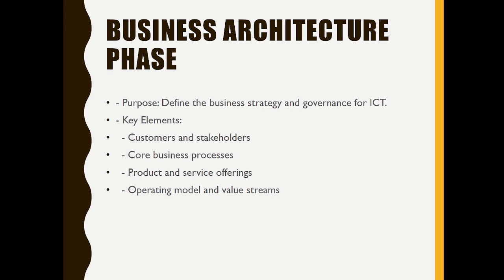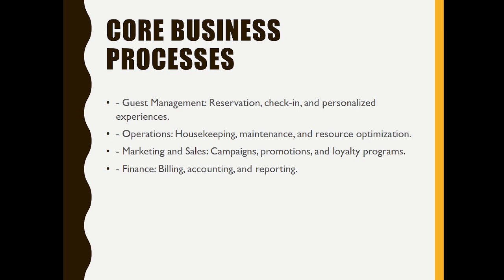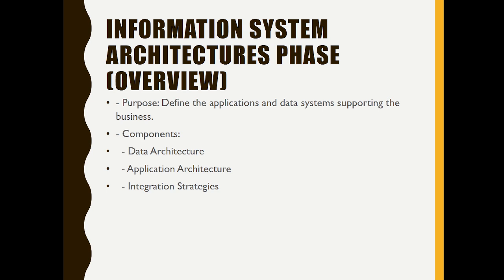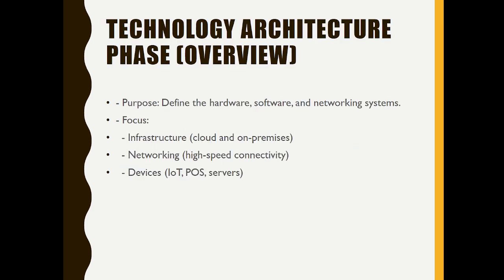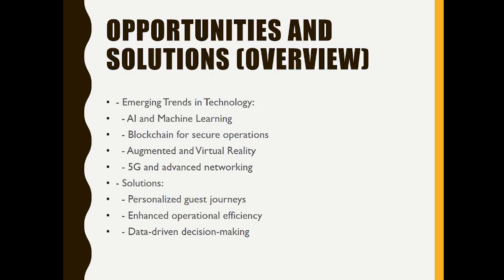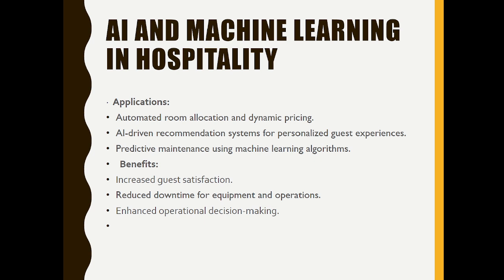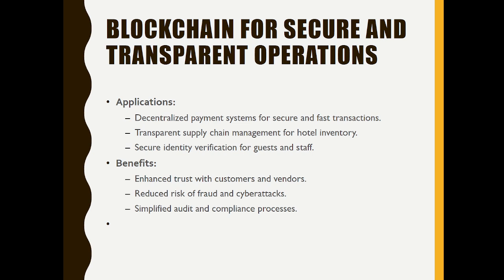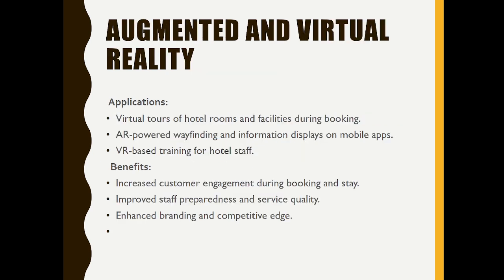ICT Architecture Using TOGAF Framework in hotel industry